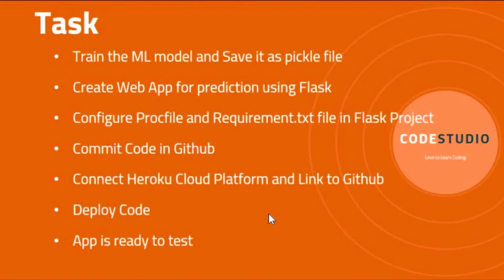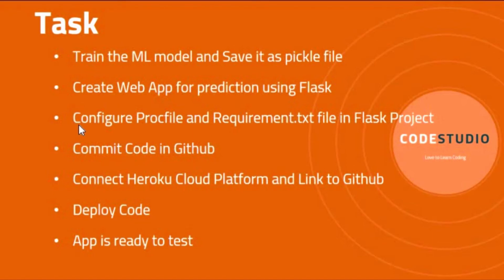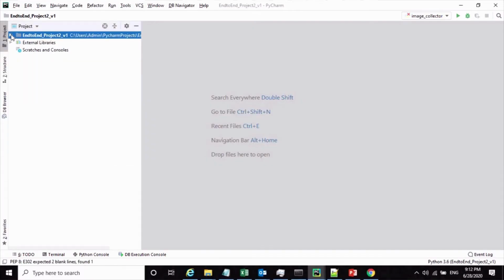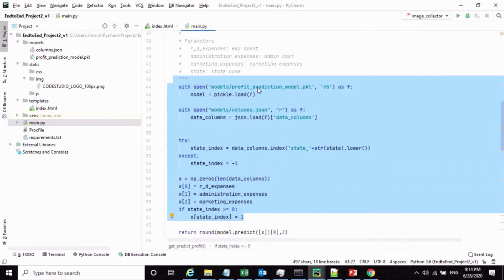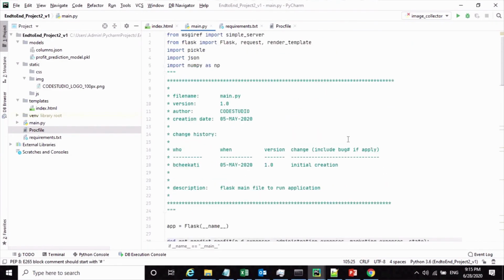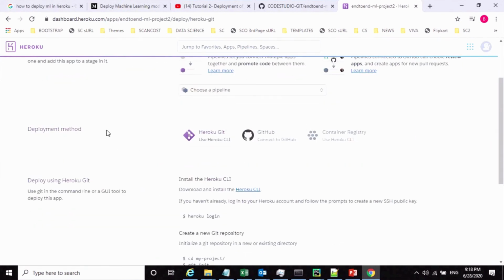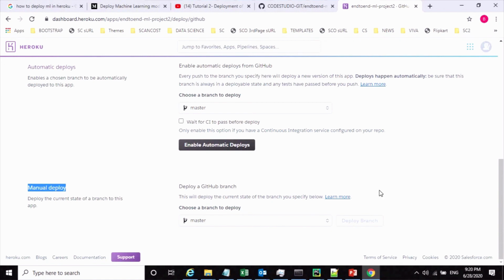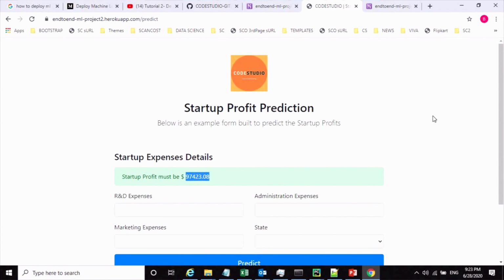Model Deployment Tutorial 2 - ML Model in Heroku Cloud (PAAS)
Hello Guys, Welcome to code studio. This is our 2nd Session in Model Deployment Playlist where we will discuss about how to deploy machine learning model in Heroku Cloud PAAS platform. You can check complete playlist by clicking on I button where we have discussed how to perform Exploratory data analysis, how to build model and save it as pickle file. also we have discussed how to setup flask project and build UI HTML page to predict the results based on input values.